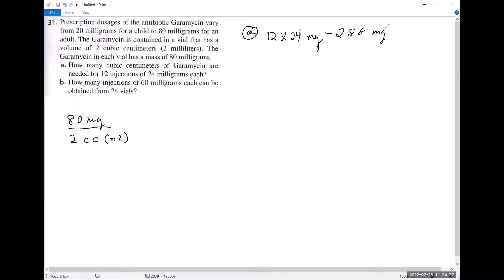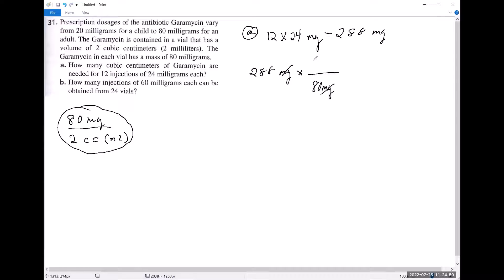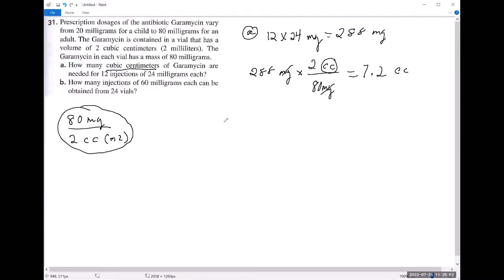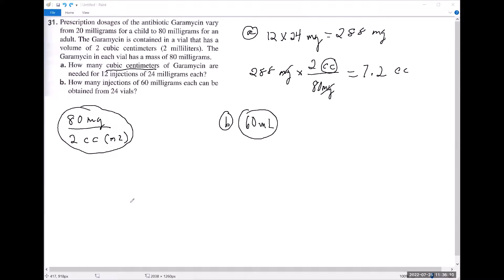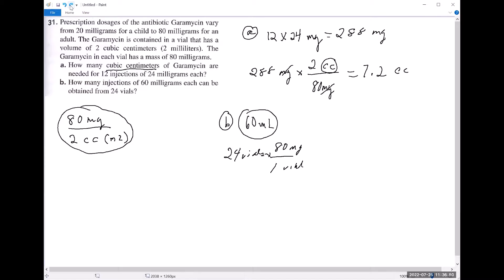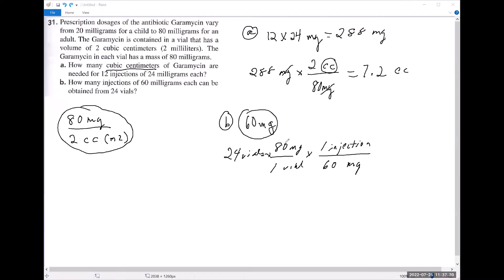Dosing Problem Garamycin Injection